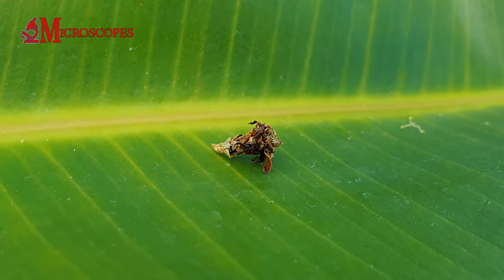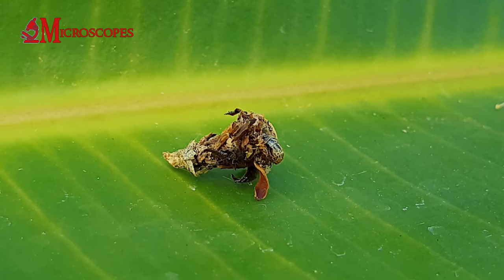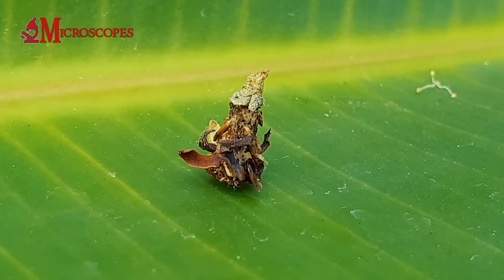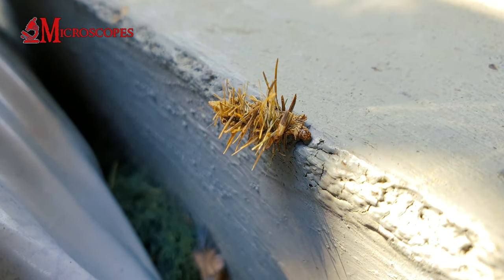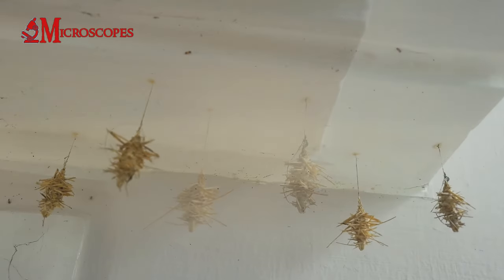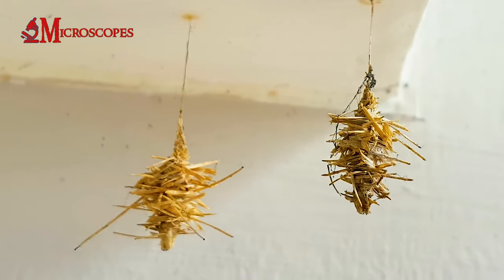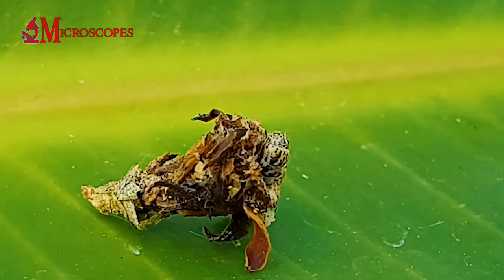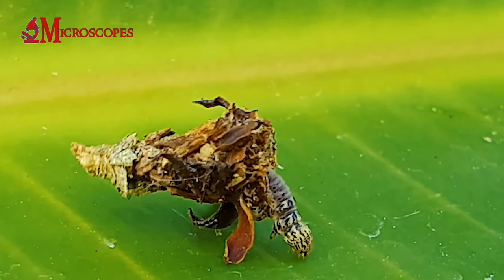Bagworm moth also simply bagworms or bagmoths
@Microscopes Bagworm moth also simply bagworms or bagmoths

The bagworm larvae are caterpillar-like and live most of their lives inside their protective bags, which they construct and carry with them as they move around.

The bags are often made from silk and camouflaged with materials from their environment, such as bits of leaves, twigs, and other debris. This helps them blend in and provides protection from predators.

As the larvae grow, they expand and lengthen their bags, adding more materials as they molt and develop.

The adult male bagworm moth is small, with wingspan ranging from 14 to 18 mm. The adult females are wingless and never leave their bags. They remain in the bag and release pheromones to attract males for mating.

Life Cycle: Bagworms undergo a complete metamorphosis, which includes four stages: egg, larva (bagworm caterpillar), pupa, and adult moth.

The female bagworms lay eggs inside their bags. After hatching, the tiny larvae create a silk thread that helps them get carried by the wind to new locations.

The larvae find a suitable spot, attach themselves, and start constructing their bags. They continue to grow and expand the bag as they molt.

Once they're ready to pupate, the larvae anchor their bags and transform into pupae inside.
After pupation, the adult male moths emerge from their bags, while the wingless females remain inside to mate and lay eggs.
Habitat and Distribution:

Bagworms are found in various habitats, including forests, gardens, and urban areas.

They are distributed across different regions, including North America and parts of Asia.

Bagworms can sometimes become pests, especially in agricultural and horticultural settings, as they can cause damage to plants by feeding on leaves. Management strategies often involve physical removal of the bags or the use of targeted insecticides.

Remember that the scientific information I provided is accurate up to September 2021, so there might be more recent developments or findings that you may want to explore further.wn the elements:
Worm Casing: This could refer to a protective structure or casing created by certain types of worms or larvae. In some cases, larvae build casings around themselves for protection.

Tineidae: Tineidae is a family of moths commonly known as the fungus moths or tineid moths. These moths belong to the order Lepidoptera. They are known for their small size and often have distinctive scales on their wings.

It's possible that you're referring to the protective cases created by some larvae within the family Tineidae. Some species of Tineidae larvae construct cases made of silk and various materials such as debris, frass (insect excrement), and sometimes even their own exuviae (shed skin). These cases serve as both a shelter and a means of camouflage, providing protection from predators and environmental conditions.